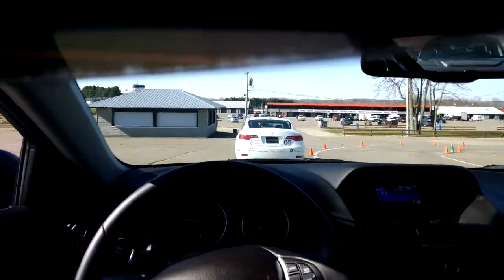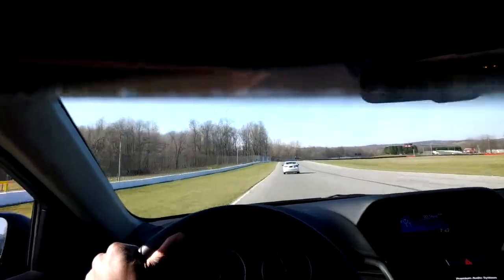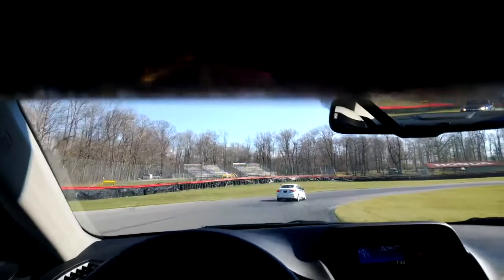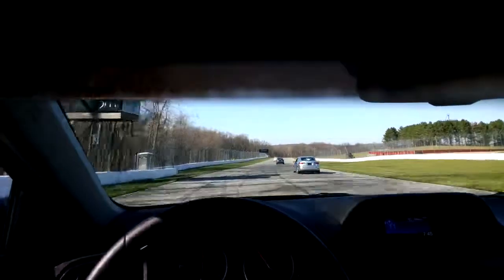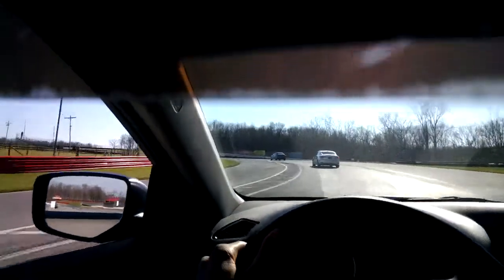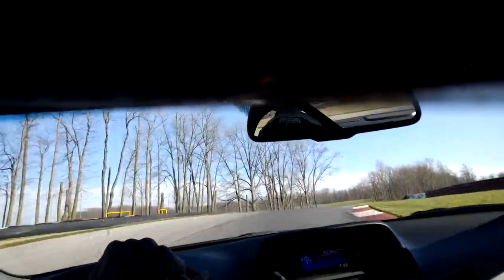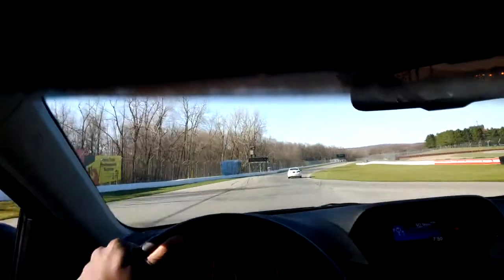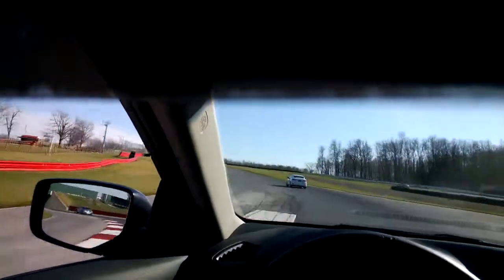Mid-Ohio Acura High-Performance course 4/19/2014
The lapping portion of the Mid-Ohio Acura High-Performance course on 4/19/2014.  Raw footage is 29 minutes long, so I cut it to the first four laps around the Mid-Ohio track.  This is recorded with Google Glass.  Once on my face and recording, firmly lodged under the racing helmet, it was easy to forget it was there.

The voice you hear over the radio is the instructor, obviously giving instructions.

I thoroughly enjoyed the experience and plan to return to Mid-Ohio in my own car. I encourage anyone who wants to learn better car control to attend the course at Mid-Ohio.

This is my first time, ever, doing performance driving of any kind, and the first time on a track.  My driving is, thus, beginner level.